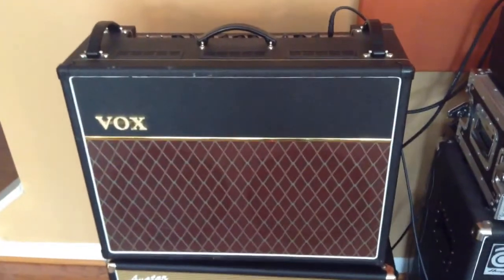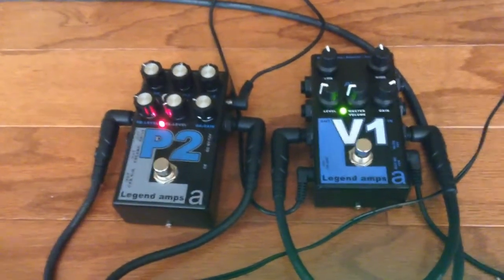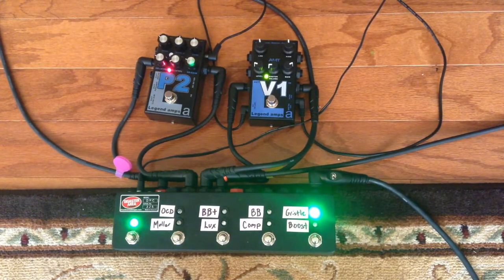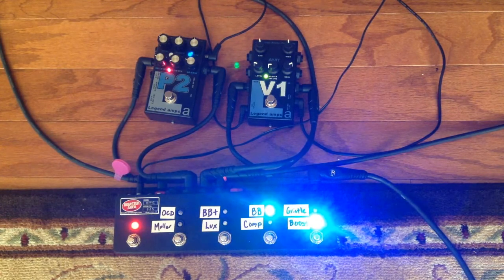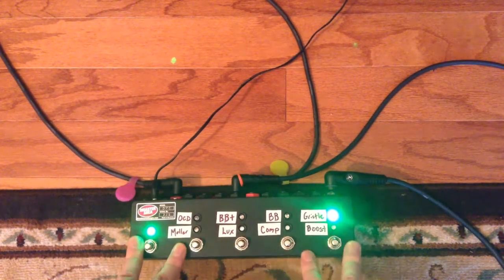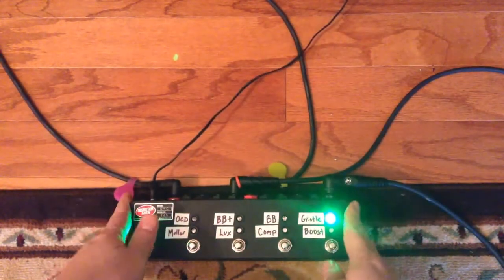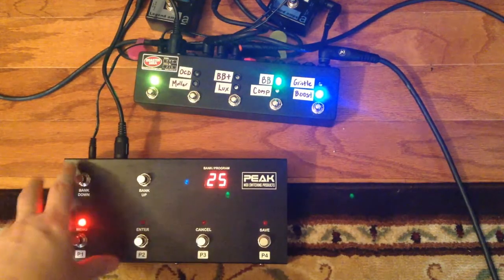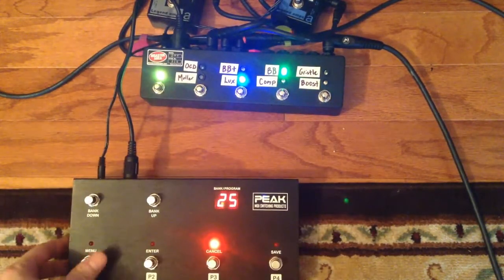Turning a 1 channel guitar amp into a switchable 3 channel amp using the fx loop and AMT preamps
I demo taking a 1 channel Vox AC-30 and adding 2 more preamps to its fx loop with a switchable bypass looper effectively turning it into a 3 channel amp.

You can do this with any number of preamps.